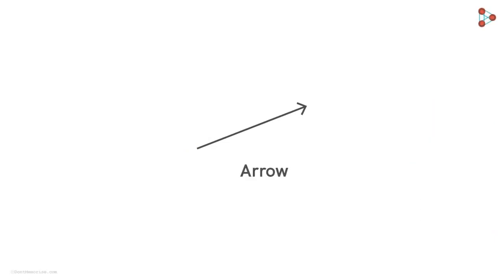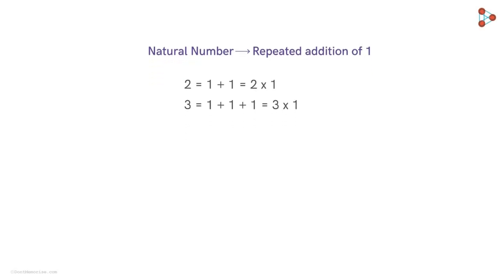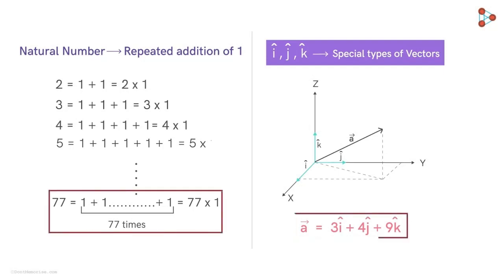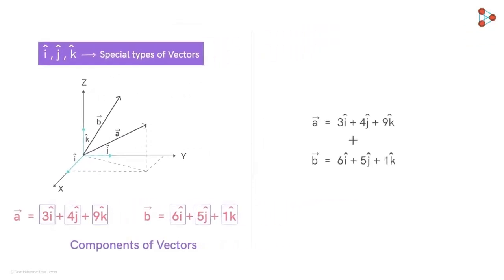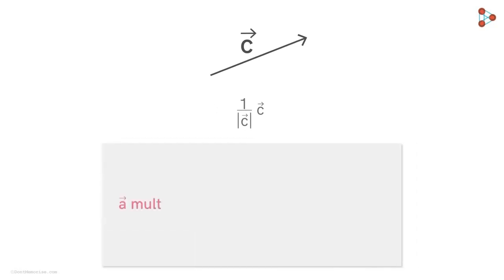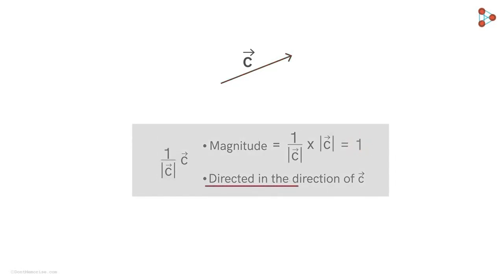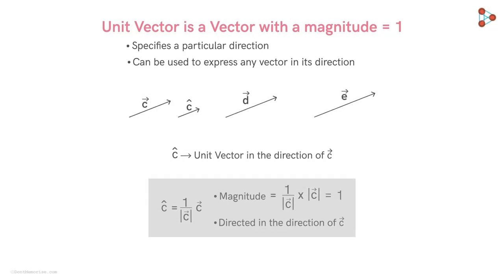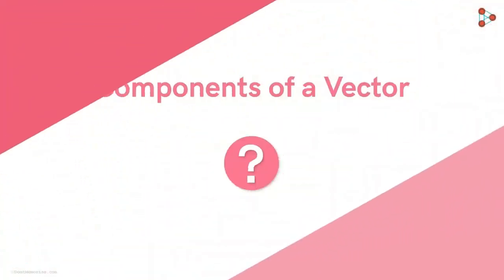Scalars versus vectors